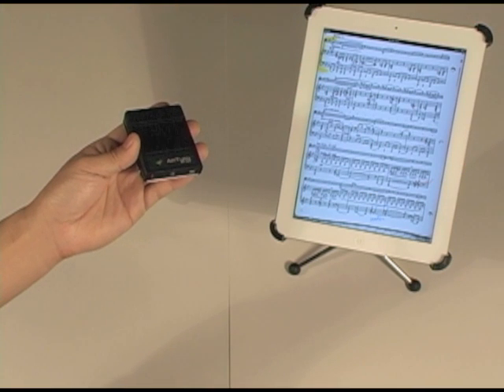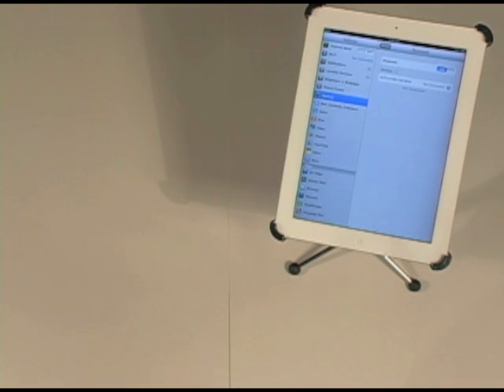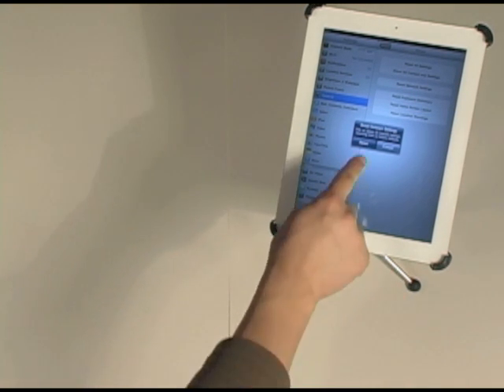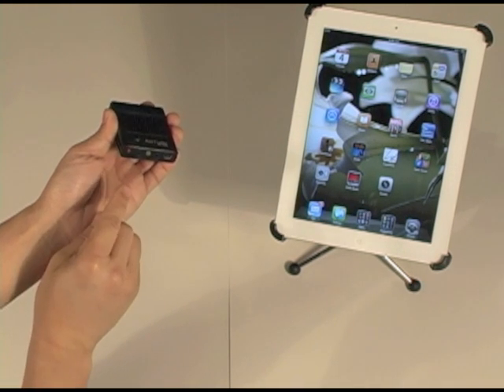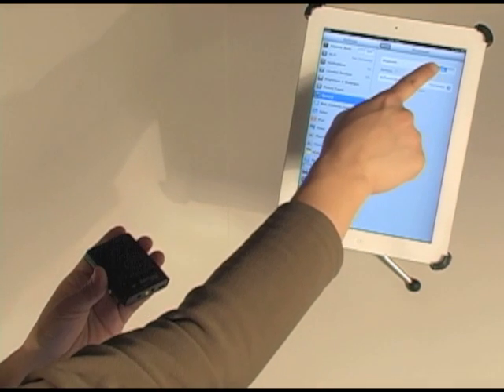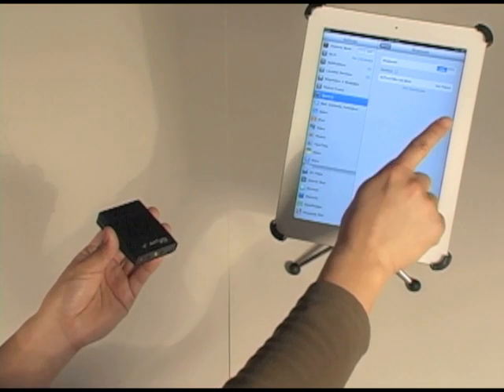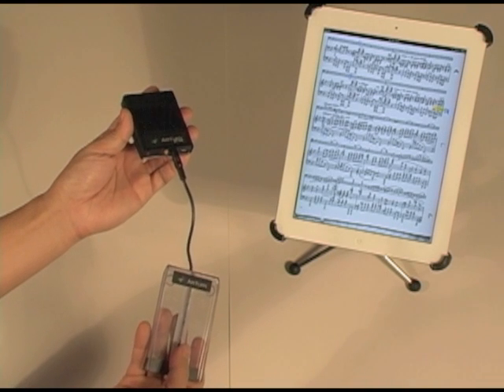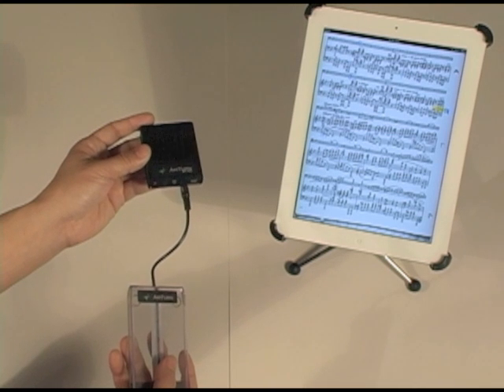Resetting Bluetooth connections between the AirTurn BT-105 and the iPad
The AirTurn BT-105 Bluetooth page turner is designed to automatically pair with Bluetooth-equipped computers like the iPad.  If you're having difficulties establishing a Bluetooth pairing, this tutorial will go over some troubleshooting tips for resetting the network settings on the iPad and the BT-105.